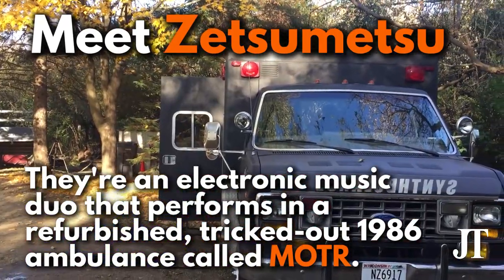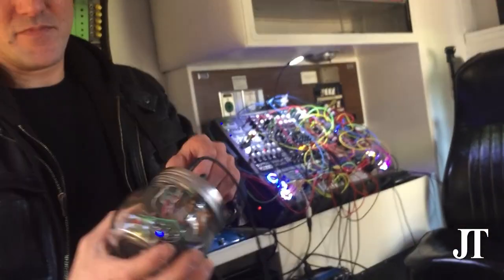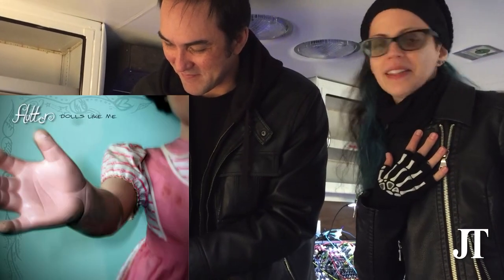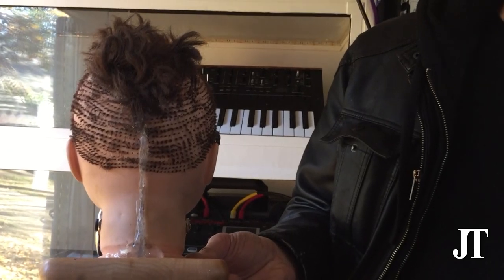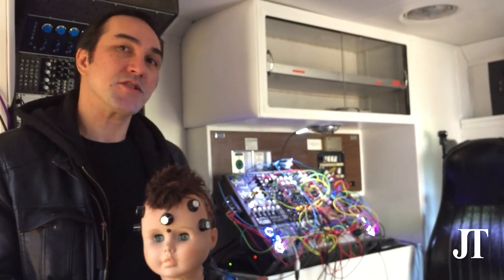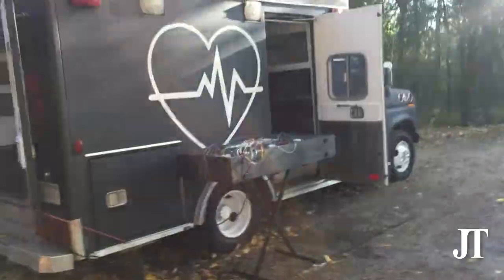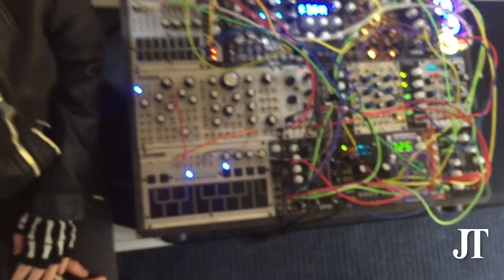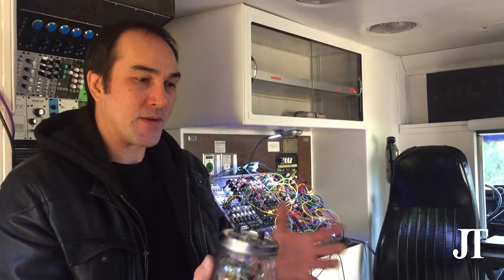This couple turned a broken-down ambulance into a mobile electronic music performance venue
Christine Ingaldson (aka Flutter) and Nick Dye (aka Zetsumei), known collectively as the electronic music duo of Zetsumetsu, have spent the last year refurbishing a broken-down 1986 ambulance and turning it into Modular on the Rescue, or MOTR (pronounced "motor") for short. They plan to perform music out of it and host classes on building modular synthesizers.
They are based out of Mount Pleasant, Wisconsin.

Video by Adam Rogan
For the full story, go to JournalTimes.com